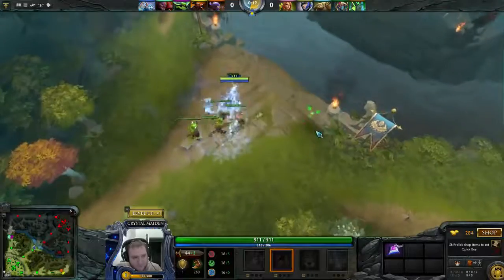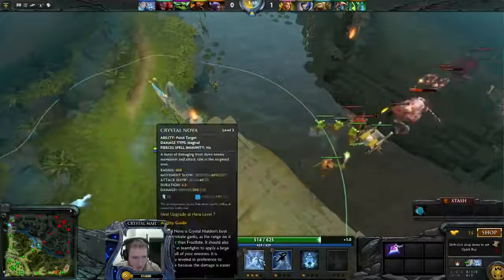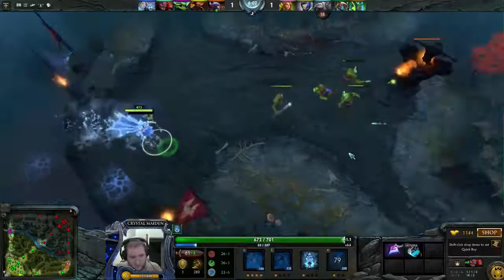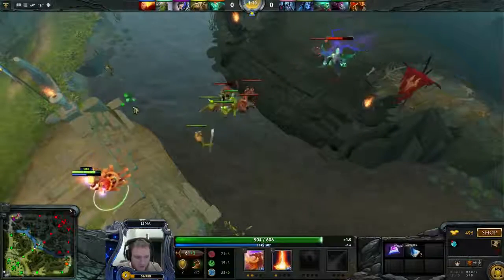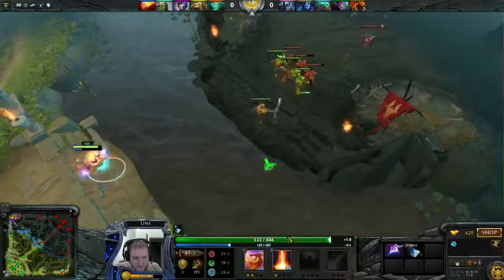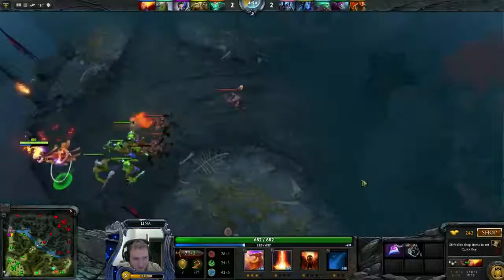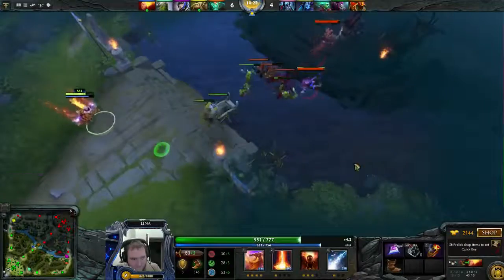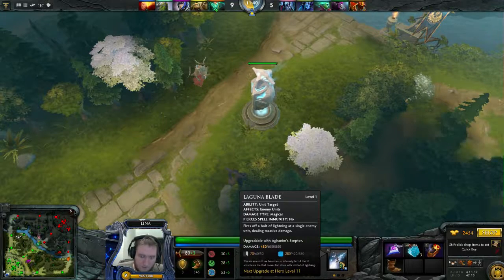Dota 2 guides When to cast spells